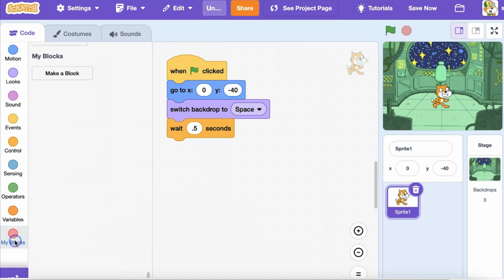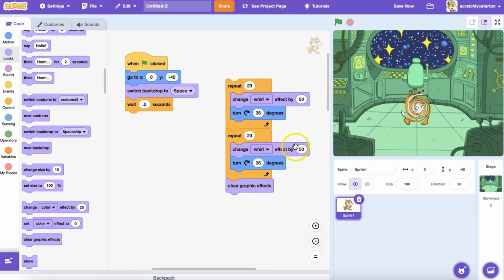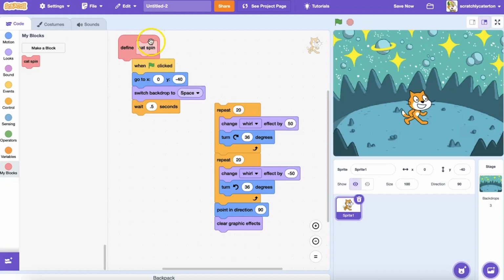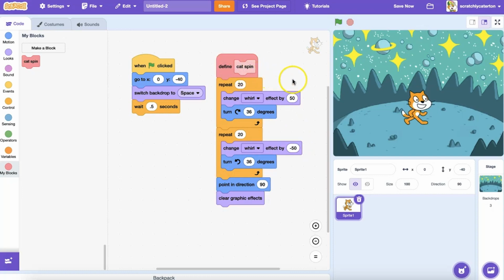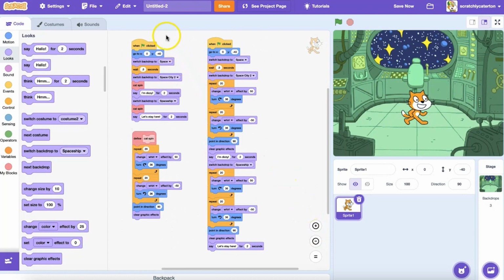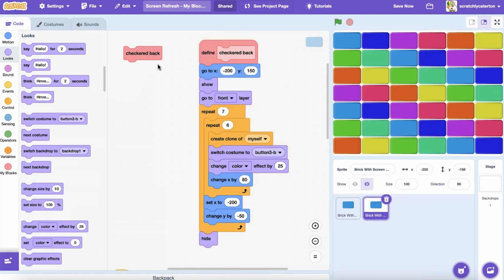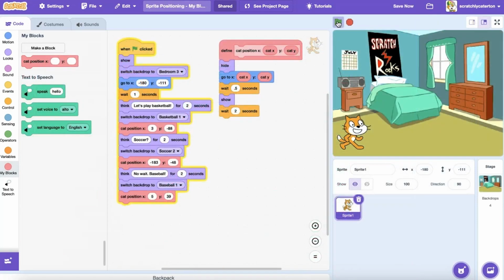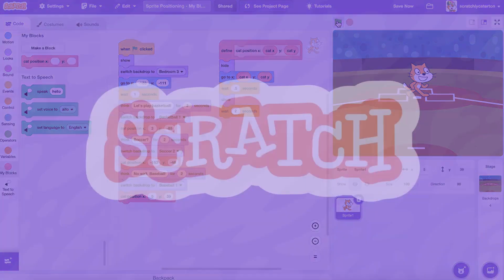Scratch My Blocks, Part 1 Create Custom Blocks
creativity, so don’t be afraid to try out different things and see what works best for your project. You can always tweak and refine your drawings and scripts until you’re satisfied with the result.